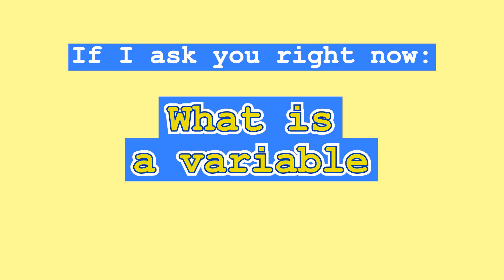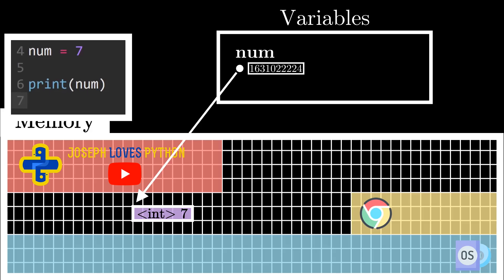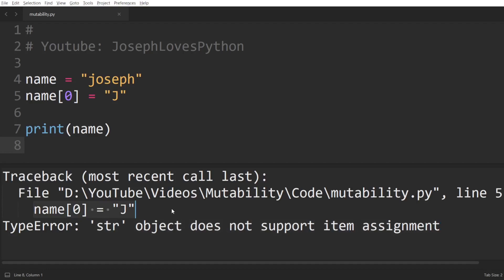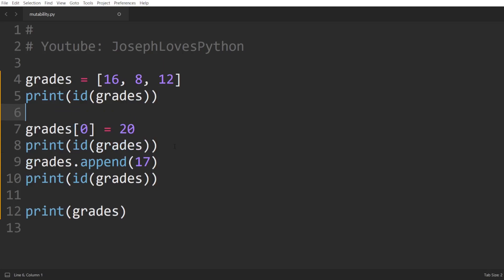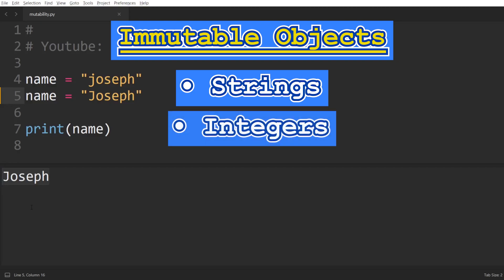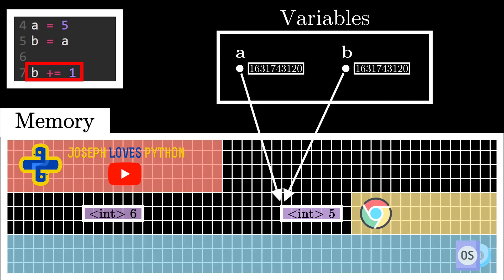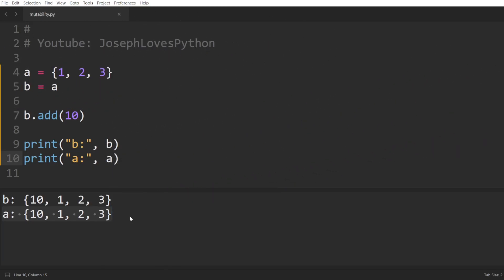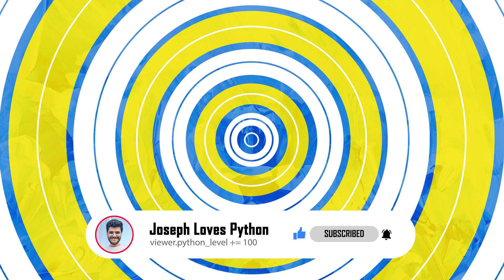What is a Variable in Python? Mutable vs Immutable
In this video, we will tackle some of Python's most fundamental topics that every single Python developer HAS to understand! By the end of this video I hope that you'll be able to confidently answer the following questions: What is a variable in Python? What is mutability? Explain Mutable VS Immutable in Python. What is a pointer? All of these questions are essential to understanding how Python actually works and deals with variables. These questions can also be asked during any Python development position interview. I hope you'll learn a lot from watching this video!

00:00 Intro
00:44 What is a Variable
02:43 Mutable vs Immutable
04:13 Mutable Deep Dive
06:30 Immutable Deep Dive
08:13 Variable Equal Variable
11:50 Copy Mutable Objects